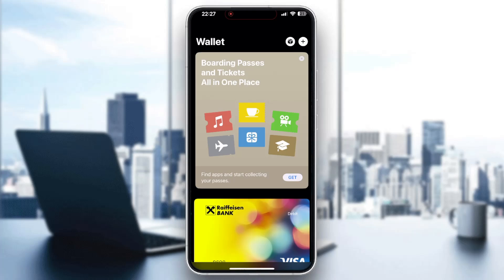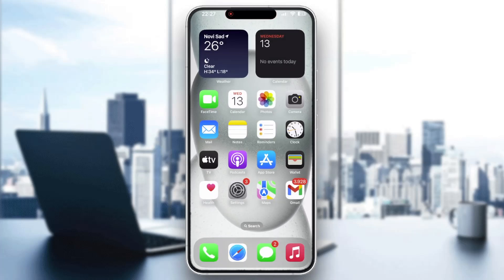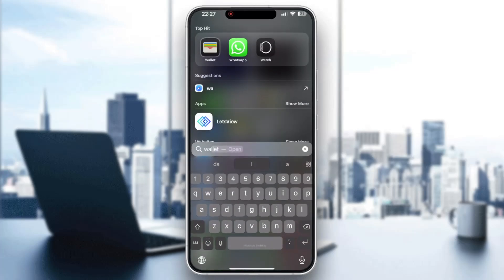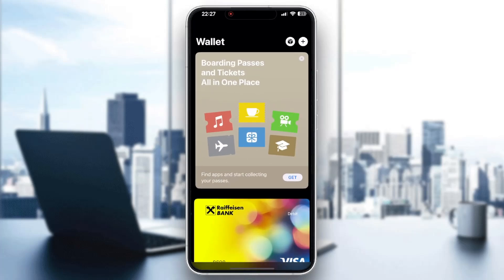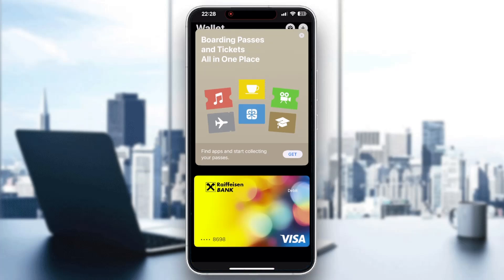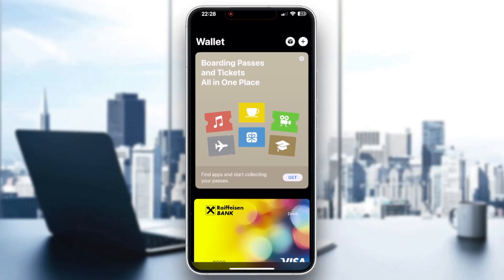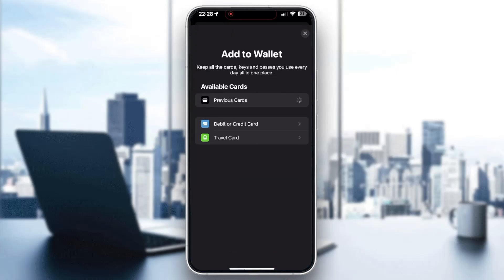How To Add A Car Key To Apple Wallet 2025! Tutorial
Today we talk about add a car key to apple wallet,how to add a car key to apple wallet,how to add car key to apple wallet,apple wallet add a car key